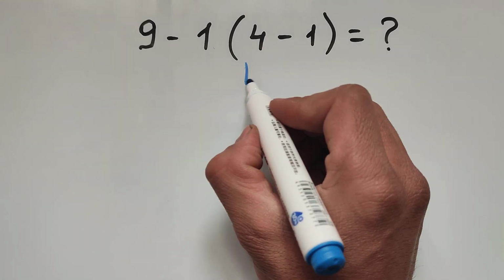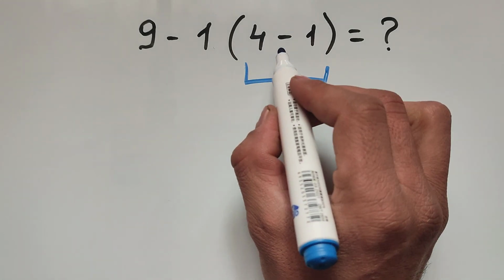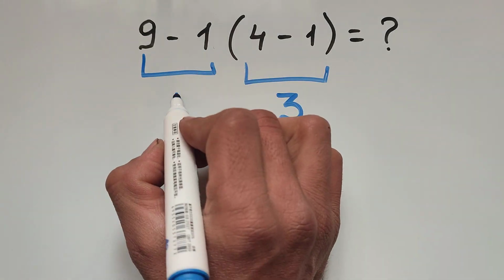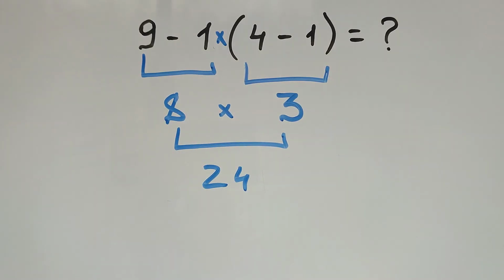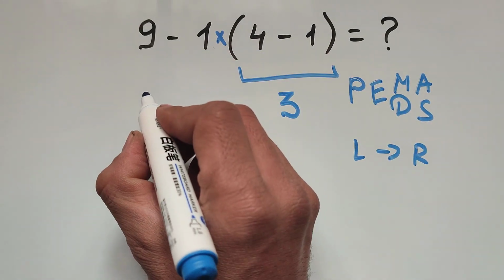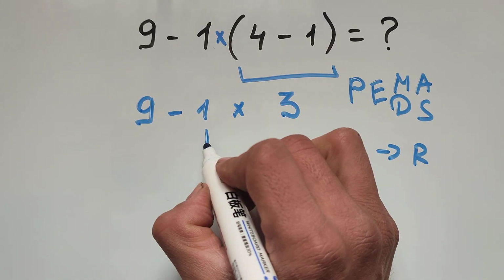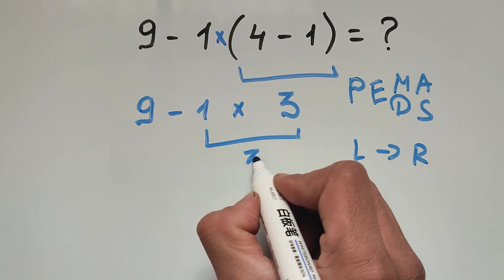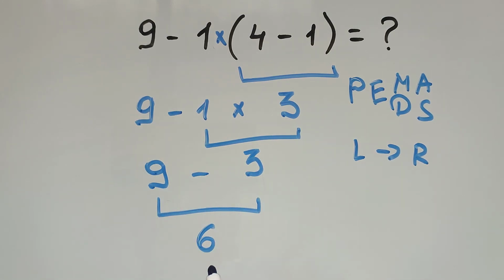This Simple Math Question Stumps Everyone!